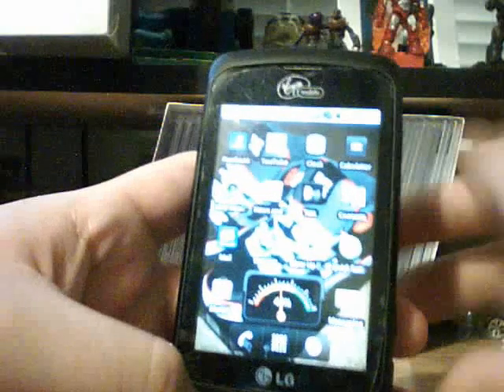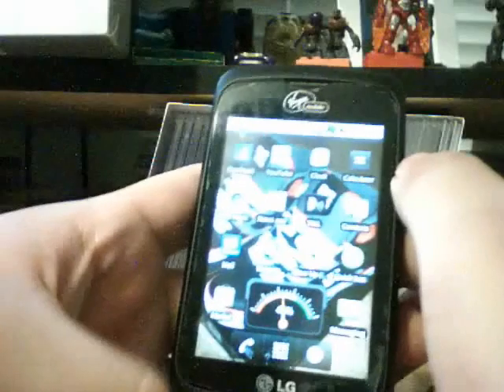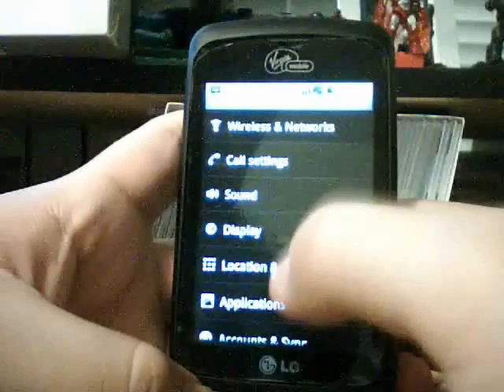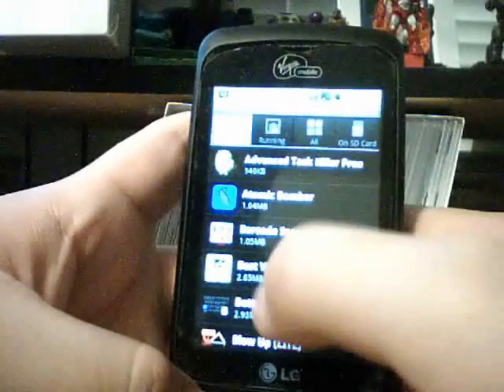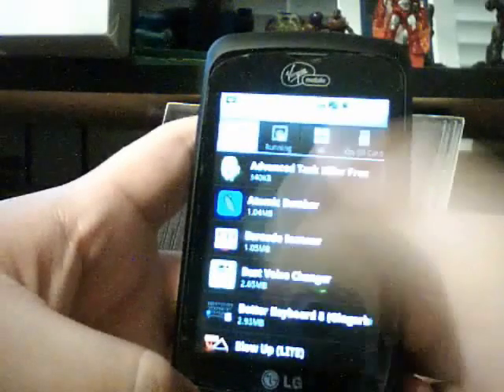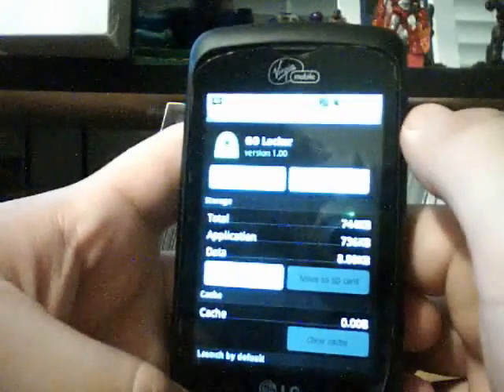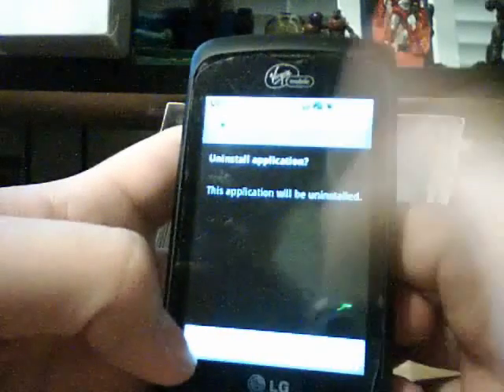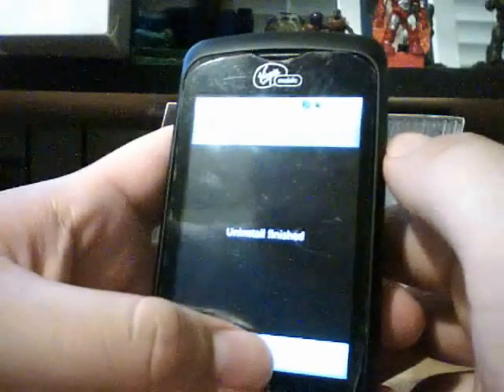How to uninstall Apps on your android cellphone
ill be showing you how to uninstall applications on your android optimus v cellphone